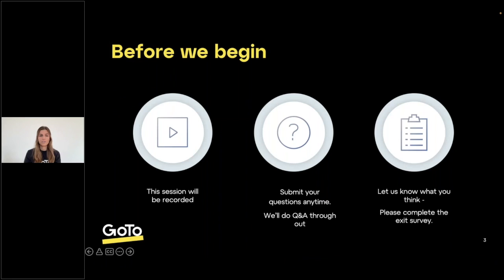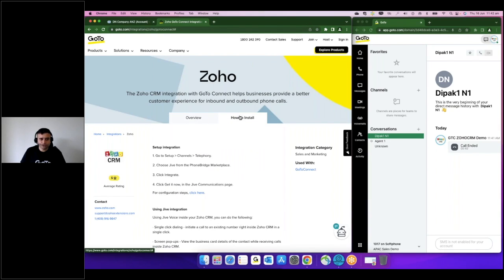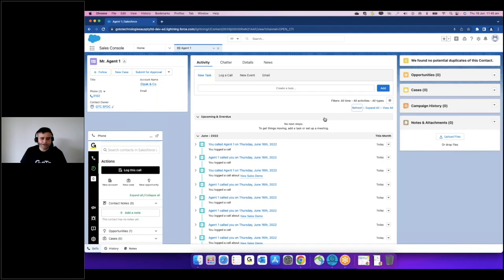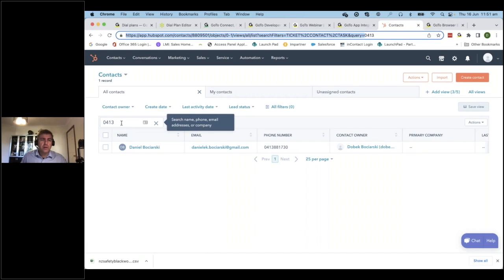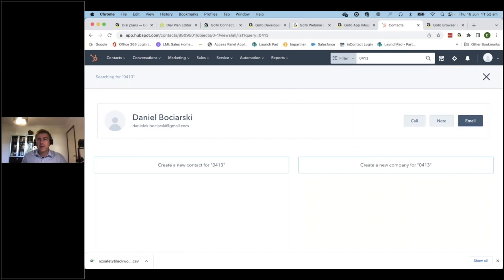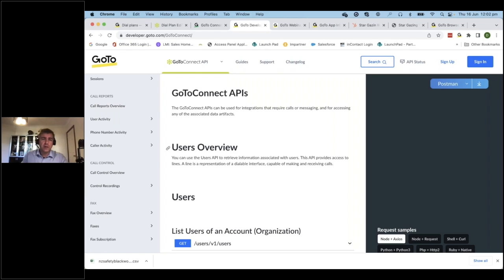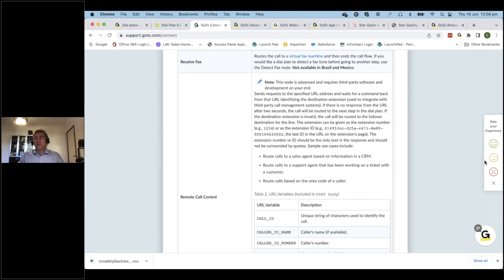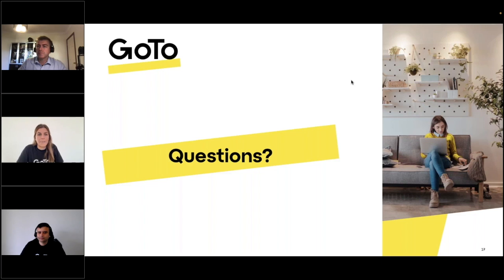June '22 Partner Office Hours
This video is a recording of the Office Hours for the GoTo partner community with a focus on Integrations. View a demonstration of Salesforce and Zoho with GoTo Connect